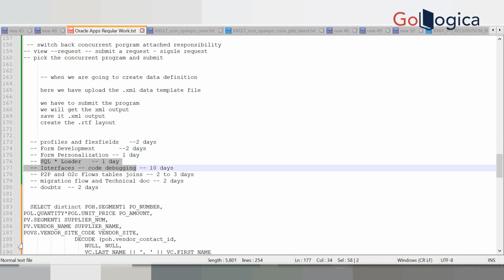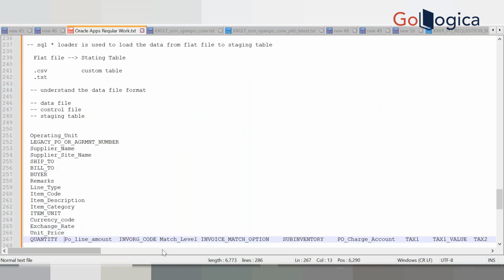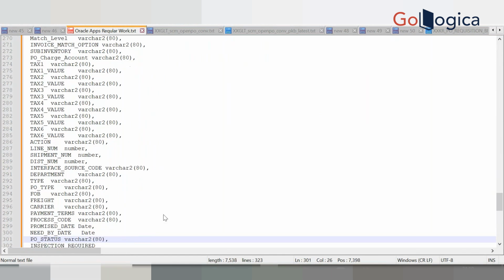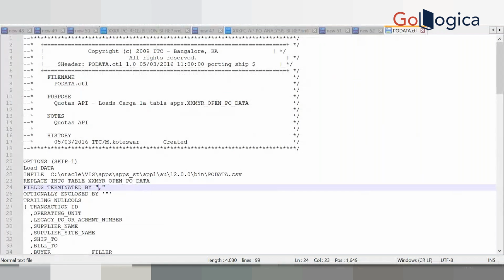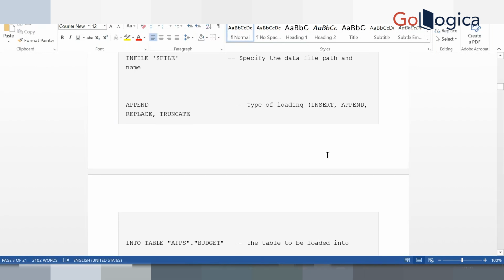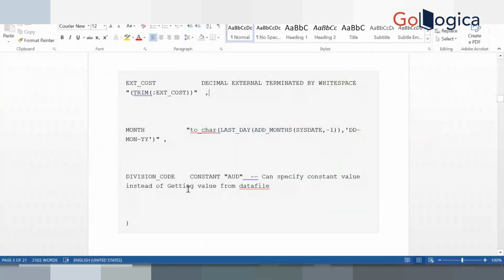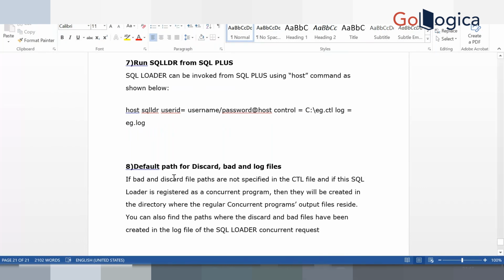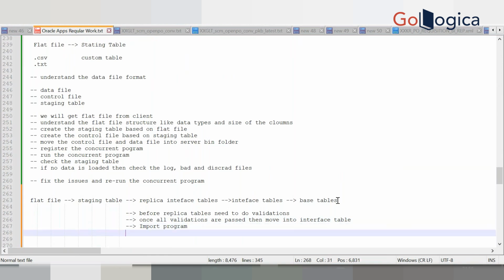Oracle Apps SQL *Loader Steps Part1 | GoLogica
Welcome to Part 1 of our Oracle Apps SQL*Loader Training Series! In this video, we’ll walk you through the step-by-step process of using SQL*Loader in Oracle Applications (EBS) to efficiently load external data into Oracle tables.
You’ll learn:
• What is SQL*Loader and why it’s used in Oracle Apps
• How to prepare control files and data files
• Directory structure and file placements in Oracle EBS
• Creating staging tables and validating data
• Understanding key SQL*Loader parameters
This video is perfect for beginners in Oracle Apps Technical, as well as professionals looking to strengthen their skills in data migration and ETL processes using Oracle tools.